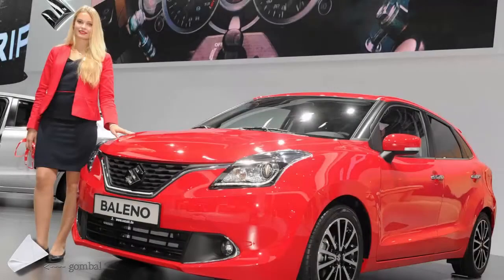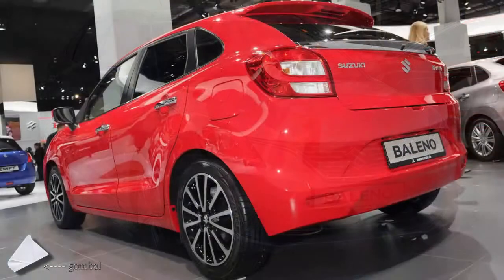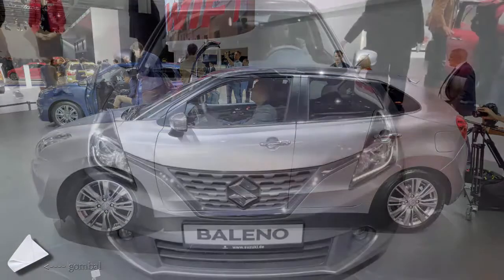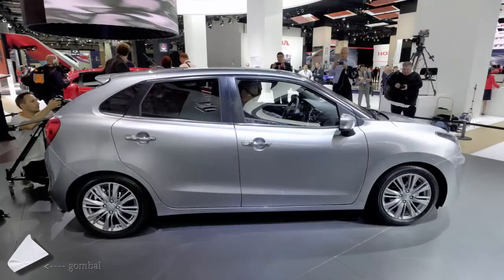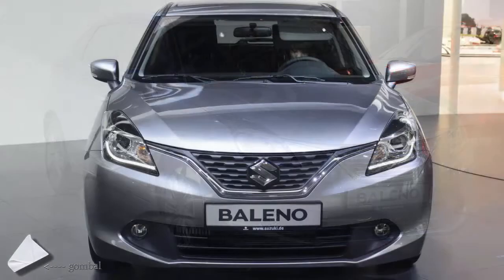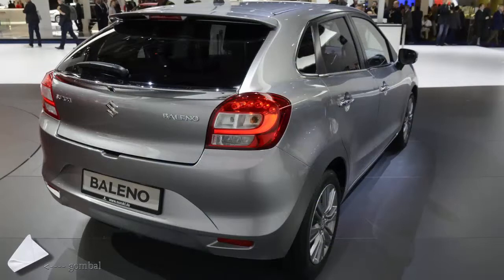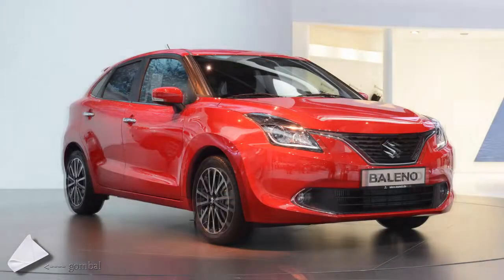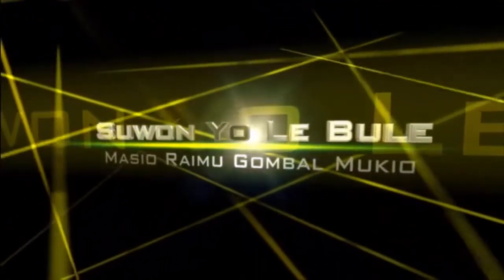New Suzuki Baleno Hatchback - Frankfurt Motor Show 2015 IAA